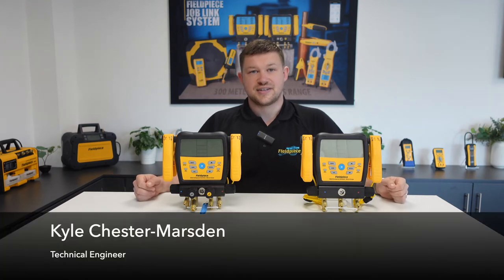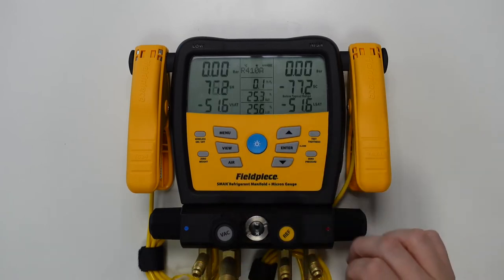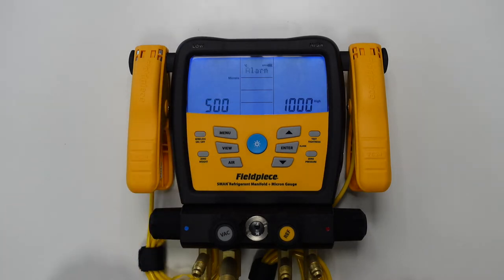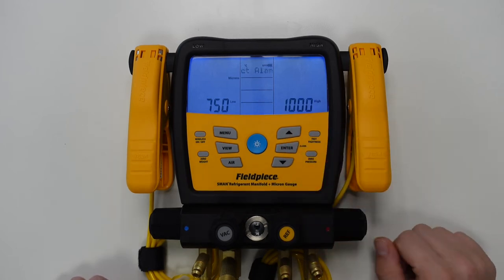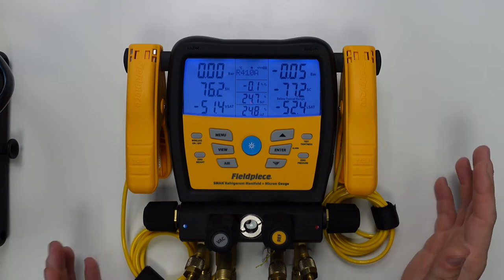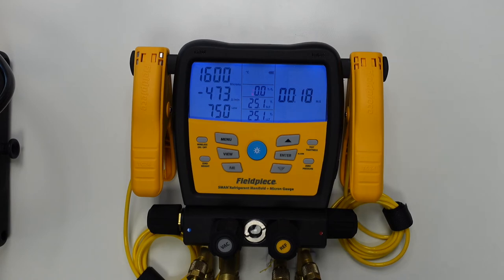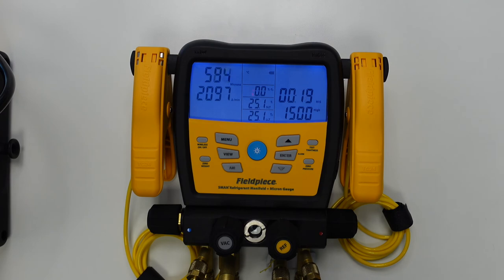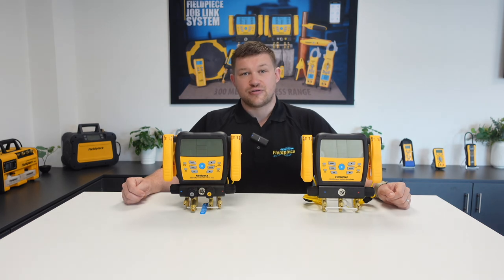🇬🇧 SMAN® Digital Manifolds: How to Engage the Vacuum Alarm | Fieldpiece Europe 🇬🇧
In this video, Kyle Chester-Marsden demonstrates how to engage the vacuum alarm in the SM380V and SM480V Digital Manifolds. In a step-by-step short video, HVACR technicians can find here how to use the Digital Manifolds to its fullest capacity.

Looking to buy our MG44? Find your nearest channel partner and see where to buy the Fieldpiece products